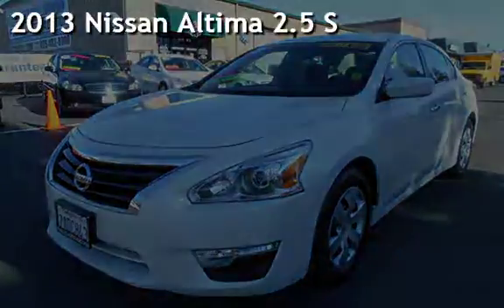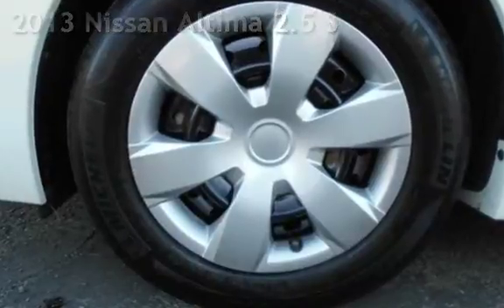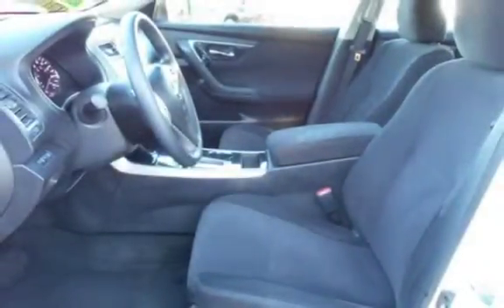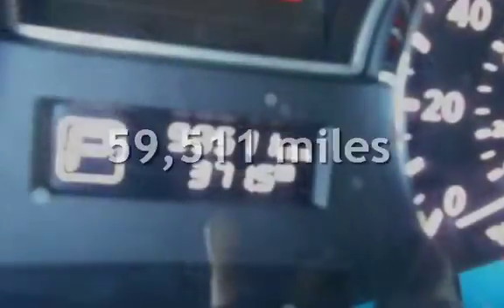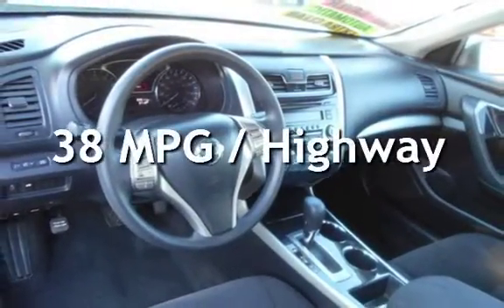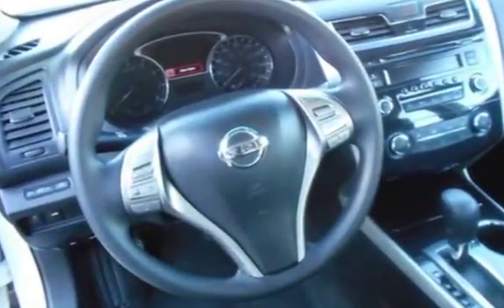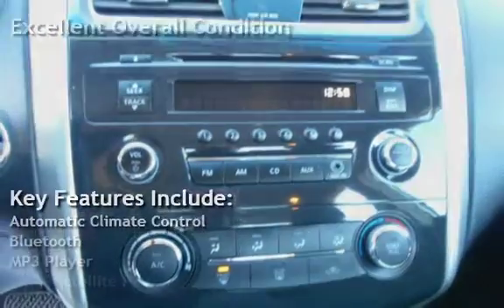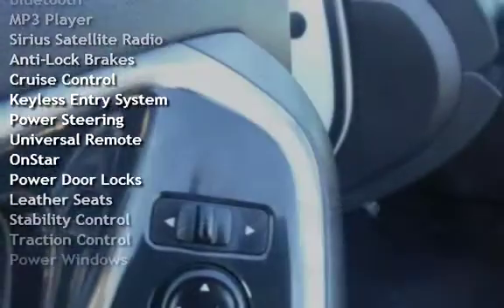2013 Nissan Altima 2.5 S for sale in PITTSBURG, CA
Financing Available!

Hablamos Espanol!